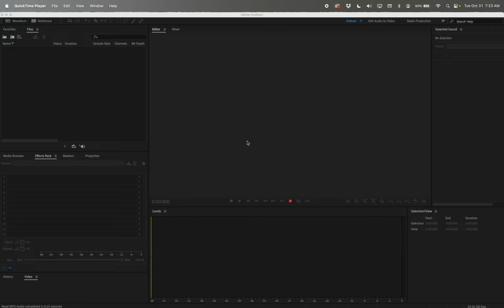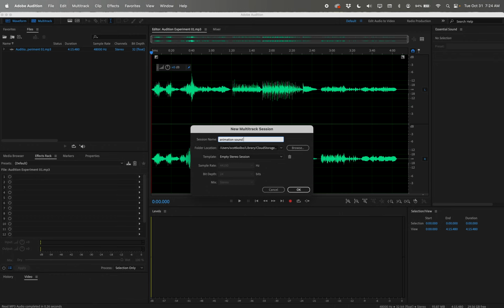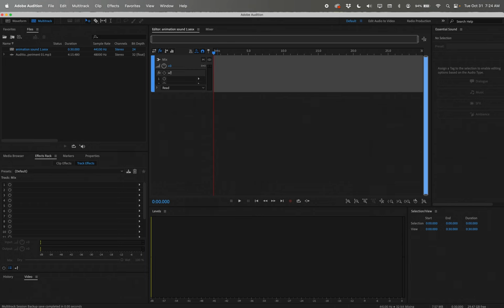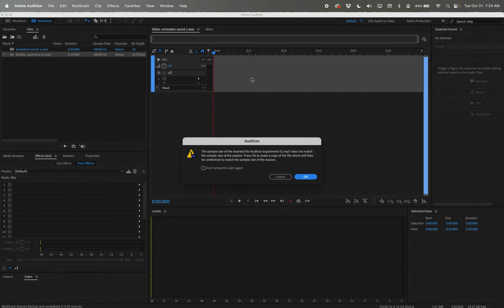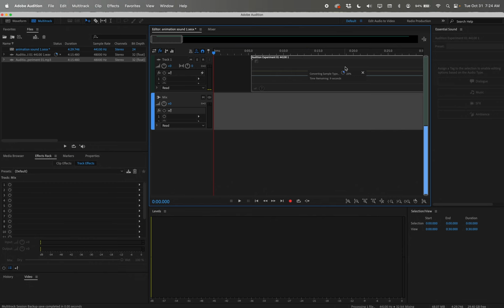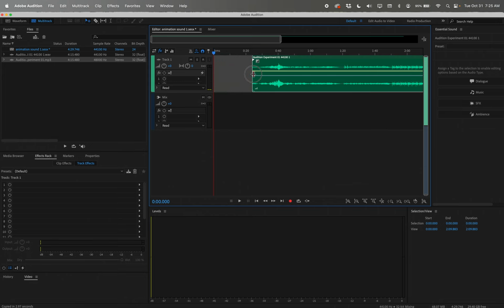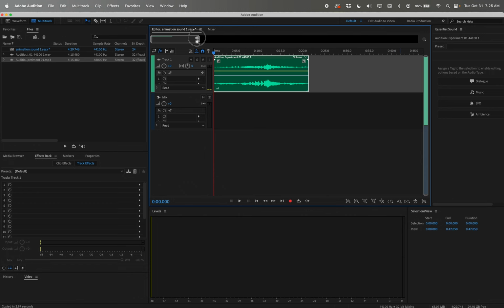2023 Looping Animation Audition Step 01